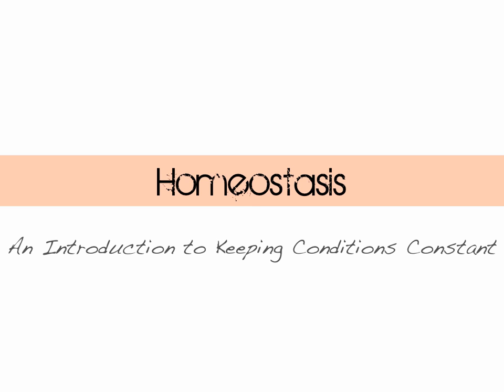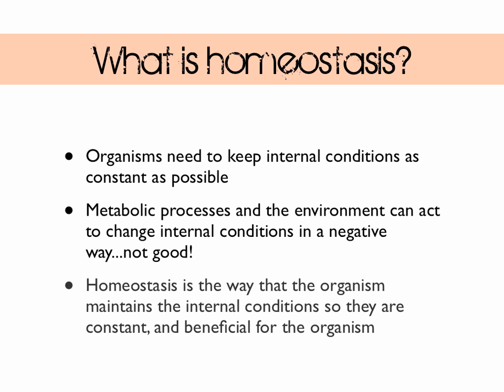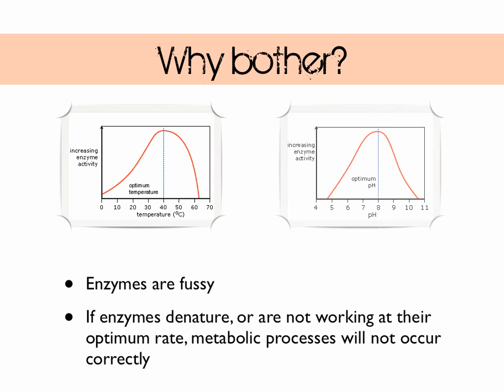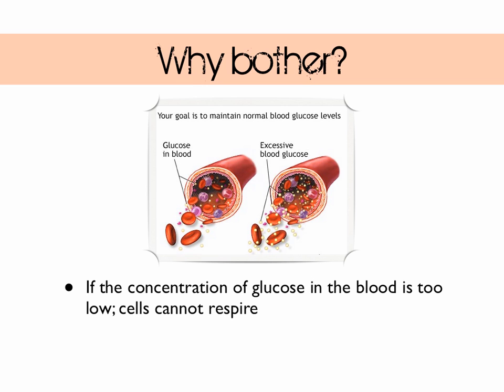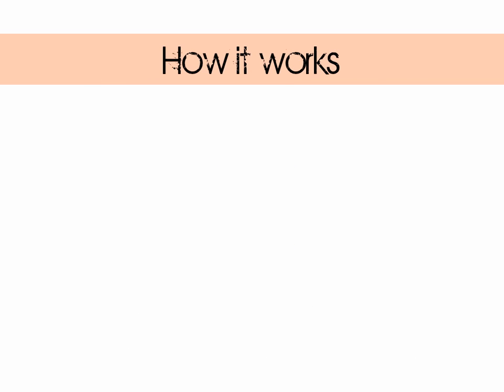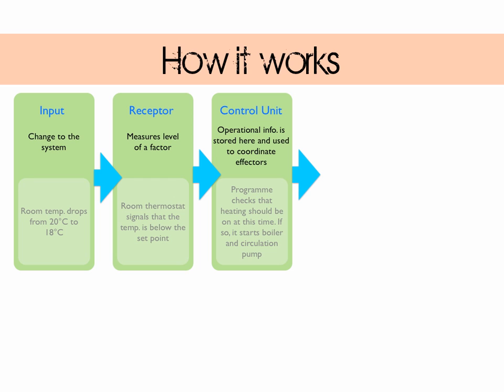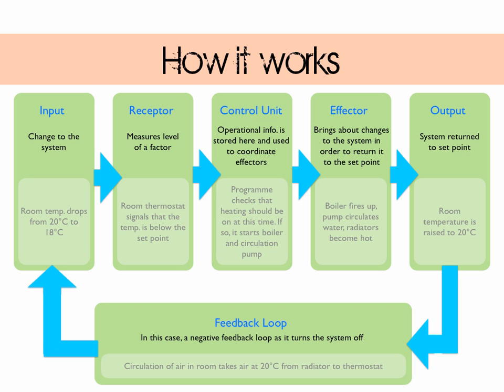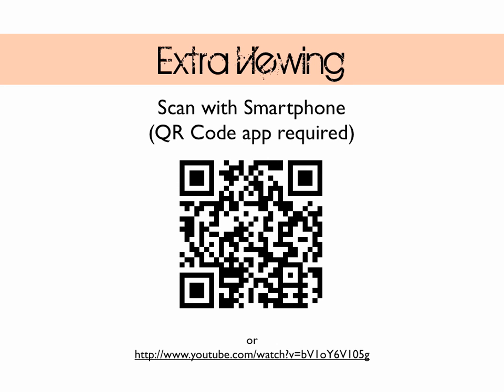Introduction to Homeostasis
An introduction to the principle of homeostasis, for AQA A2 Biology students.

Unit 5 - Control in Cells & Organisms